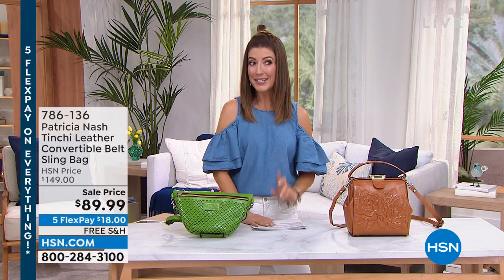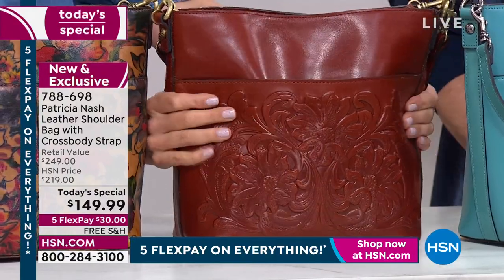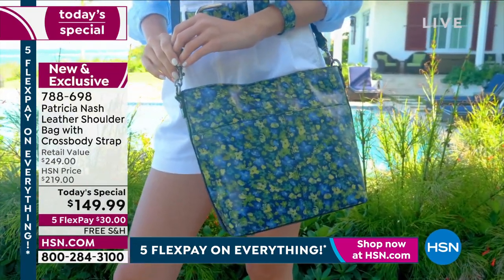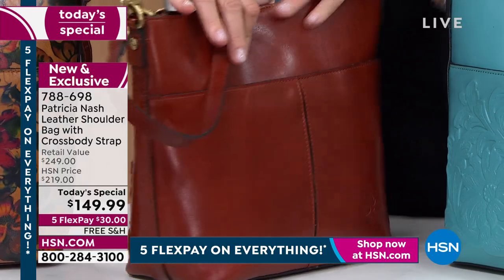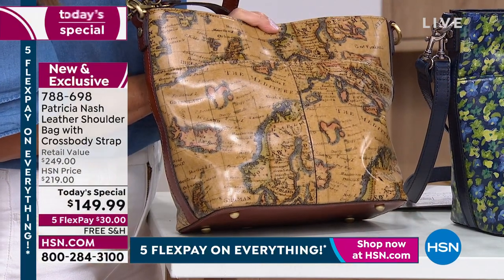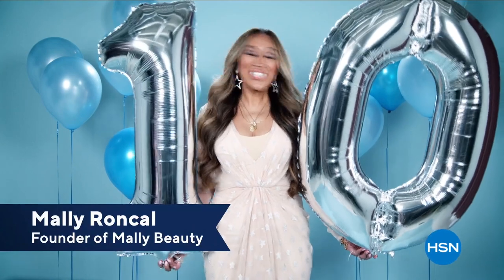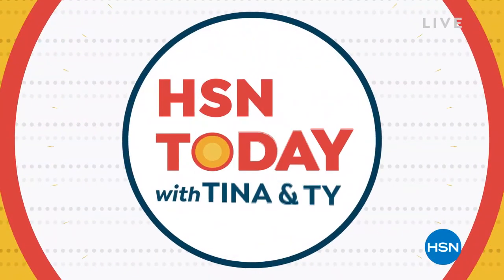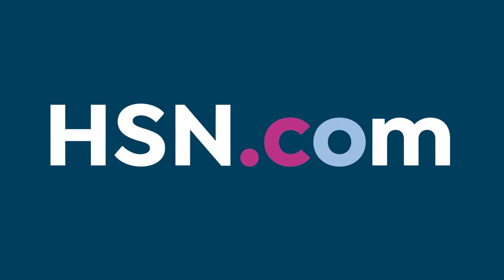HSN | Patricia Nash Handbags & Accessories - All On Free Shipping 05.15.2022 - 01 AM